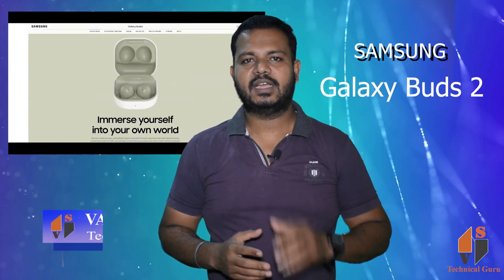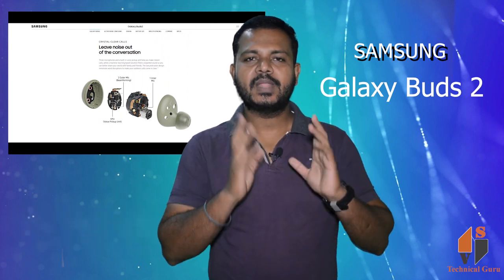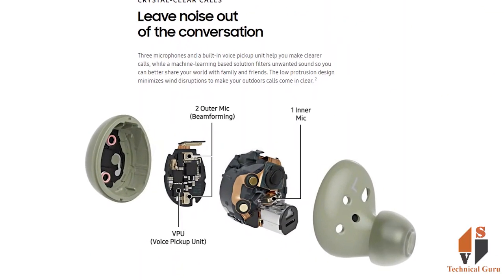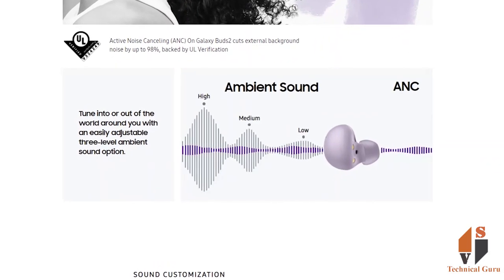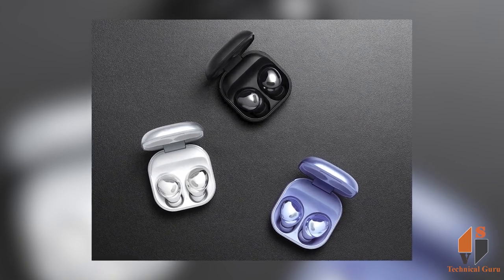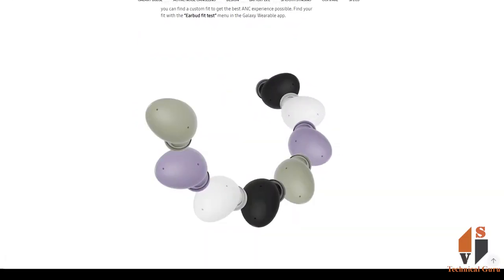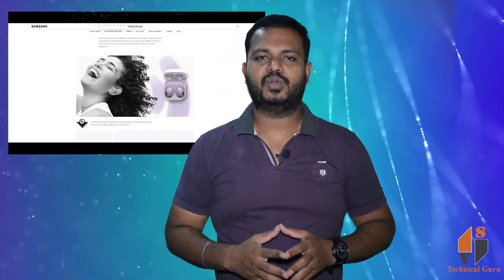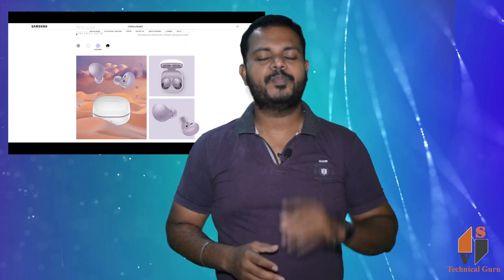Samsung Galaxy Buds2 || in Telugu (తెలుగు)